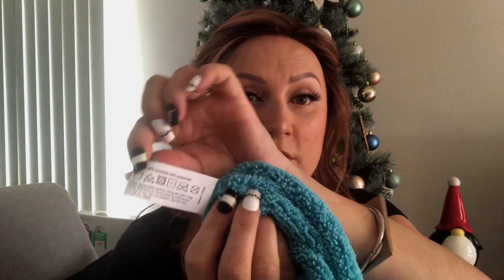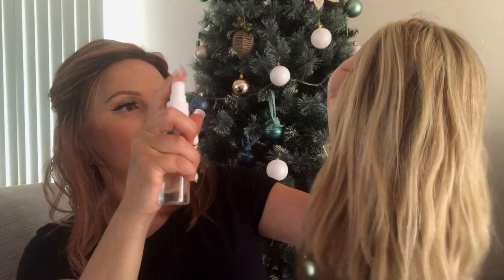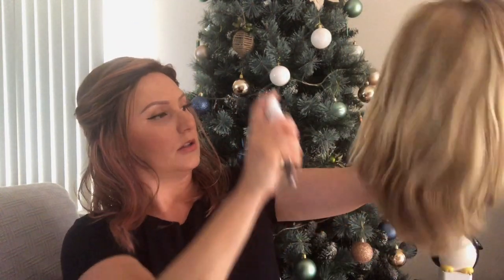DAY 2 | HAIRLOSS HONEYS 🎁🎁 12-DAYS OF STOCKING STUFFERS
Welcome to DAY 2 of the Hairloss Honeys 12 Days of Christmas - Stocking Stuffers series.

If you have missed Day 1, and want a quick solution for your 'nails' this holiday season, you can find it

I wanted to make December a little fun and festive, so I went on a little gift hunt to help you guys out with those tricky stocking stuffers.

All the items that I have purchased to review and trial can be gift ideas for friends or family that may have some form of hairloss or hair concerns, or they have an autoimmune disorder. But they are equally great ideas for everyone else!!

So sit back and enjoy my short, 12-part Hairloss Honeys gift idea series, and be honest... which gift idea is your favorite?!

BTW I'm wearing ~ Ellen Wille Tabu
And I am demo'ing on Jon Renau Carrie in 12FS8

Cheers,

KIM

*I purchased these products with my own money from my local TK Maxx, and the reviews are my own personal opinion.

ABOUT ME: 41 Y.O Capricorn, Greek-Australian, lived in Greece for 19 years and now back in Australia. Diagnosed with Alopecia Universalis (complete hairloss).

Video Editor: KineMaster

Intro & music: Manique Here